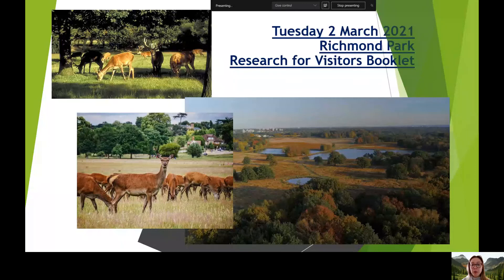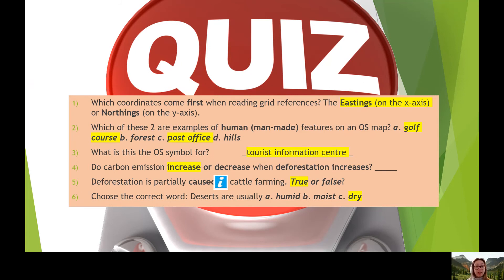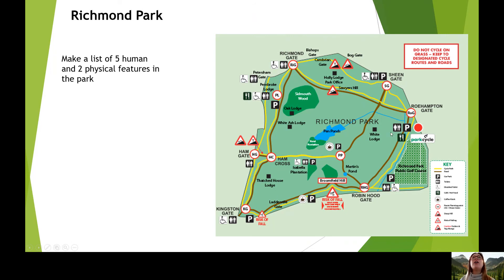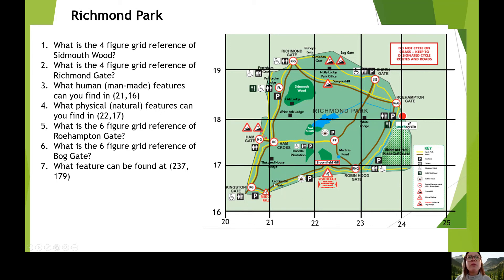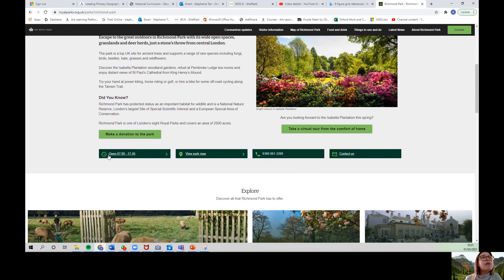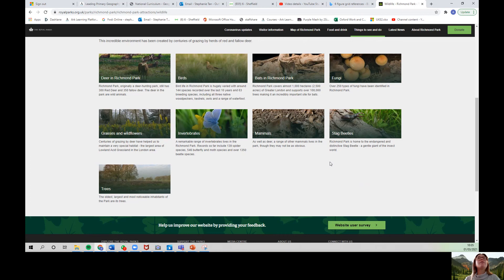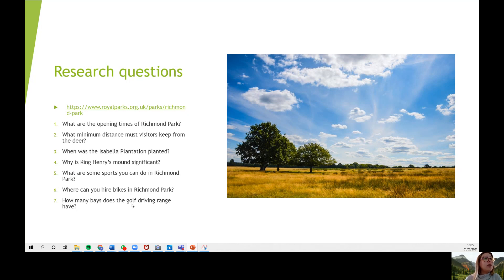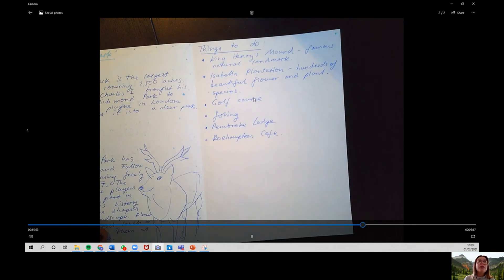Book Club - Tuesday 1.3.21